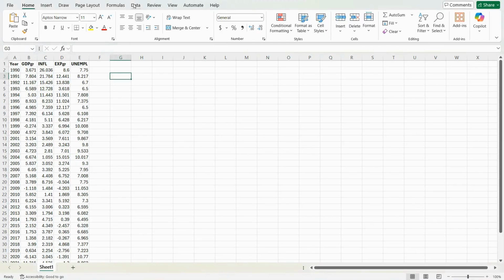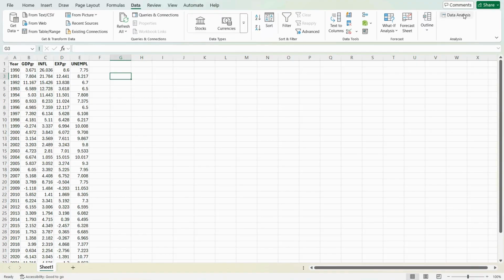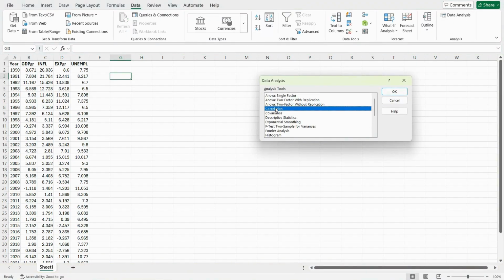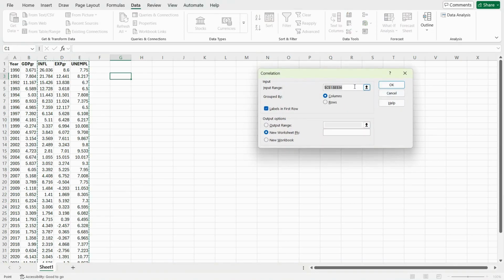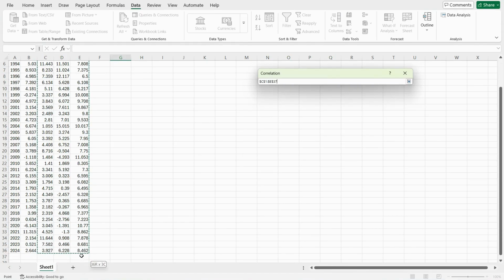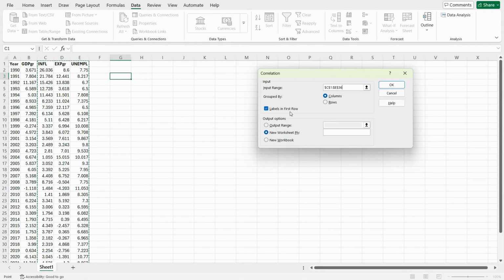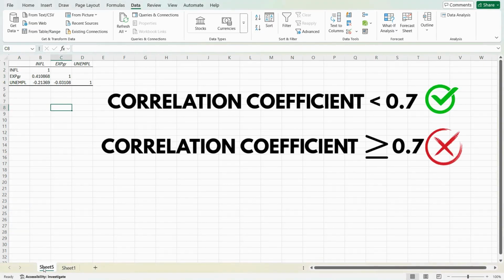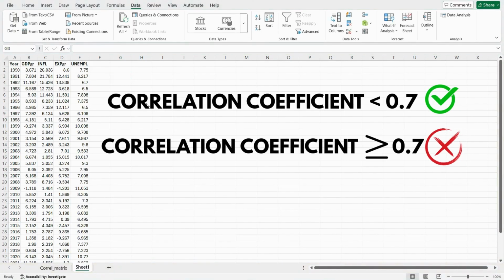Detect Multicollinearity in Seconds 🧠 Using the Correlation Matrix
Detecting multicollinearity is essential for building reliable statistical models — and the fastest way to spot it is by looking at your correlation matrix. In this tutorial, you will learn how to identify highly correlated predictors, understand why they destabilize regression models, and see exactly which correlation values signal a multicollinearity problem. Whether you are working in analytics, machine learning, or academic research, this quick diagnostic technique will help you identify overlapping variables early and improve the accuracy of your models. Ideal for analysts, students, and anyone building predictive workflows.